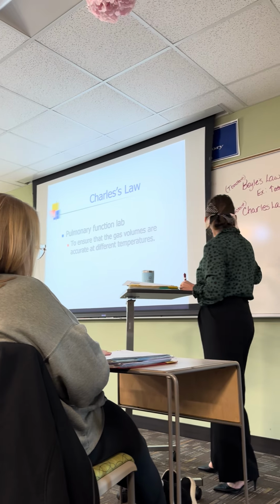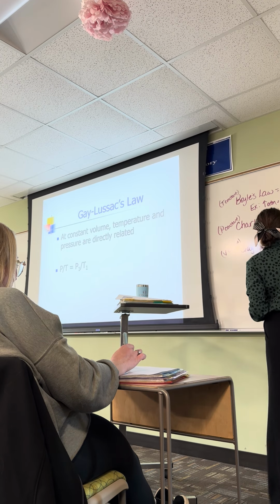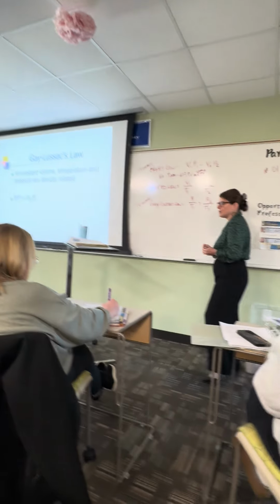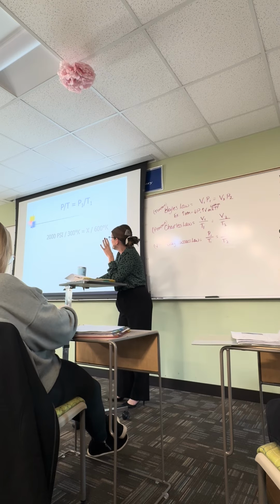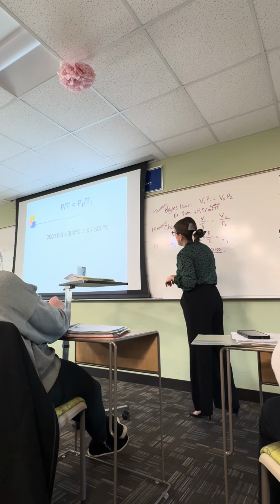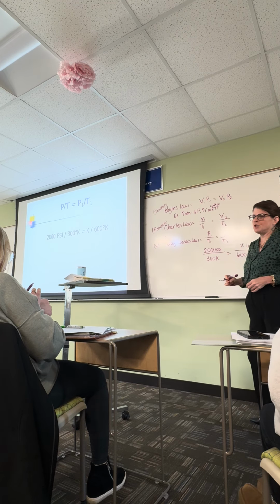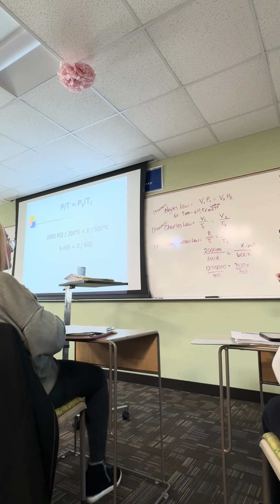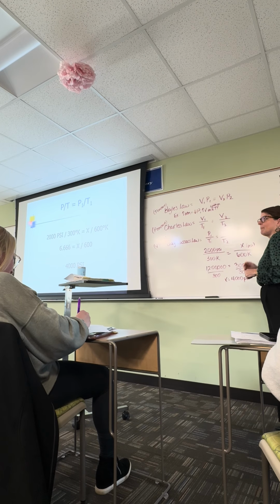Resp 112 part 2 (11/17)